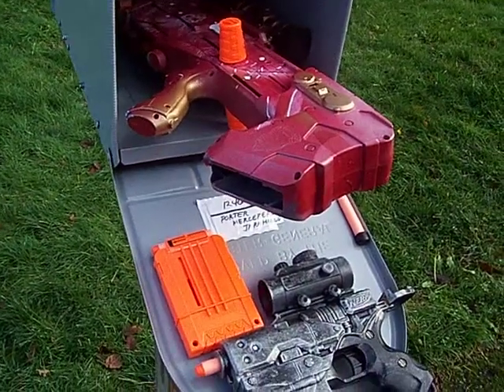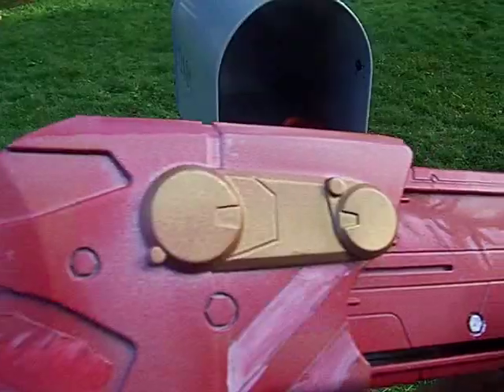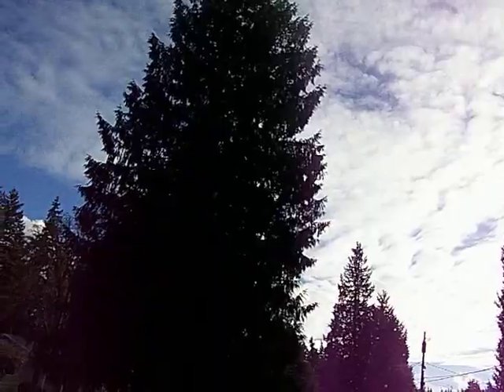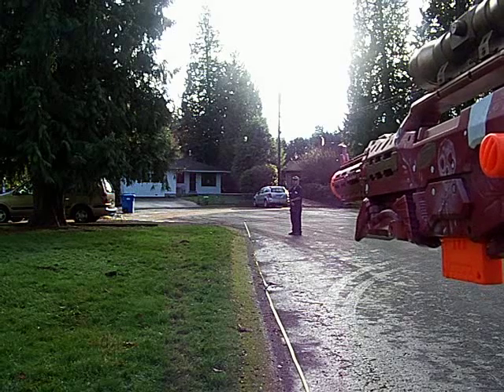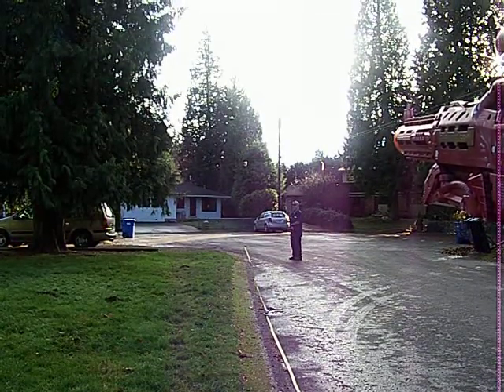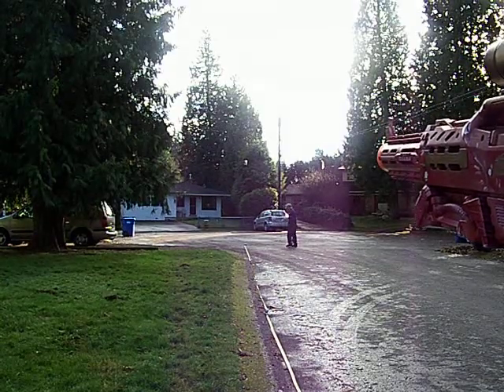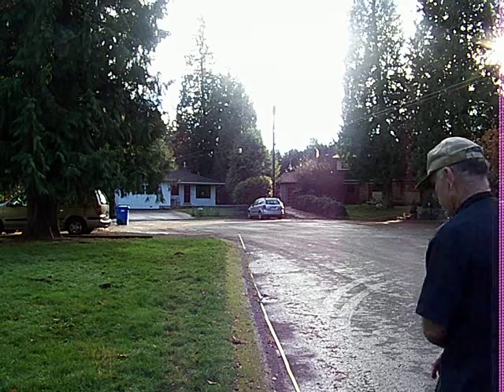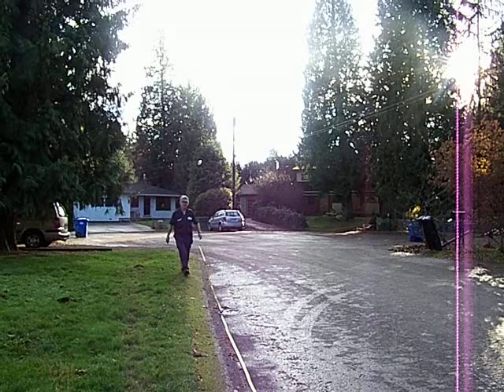Nerf longshot Blood Angel part 2 modified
test firelongshot modifiednerf" "longshot modified"nerf , longshot modified," forsakenangel24 "uin13 mackminista" "gun lbb" captain slug mikey00001212